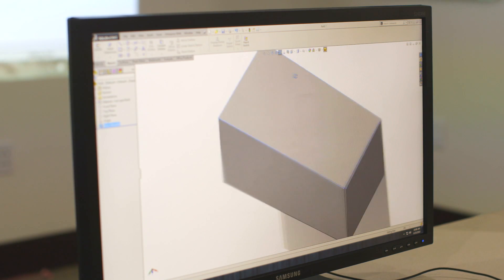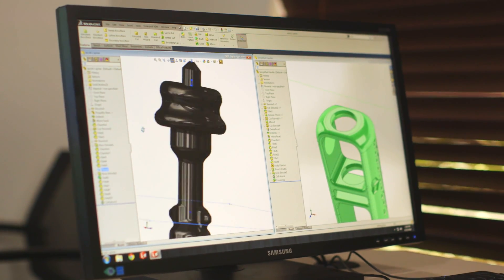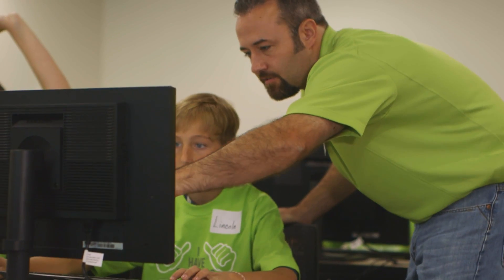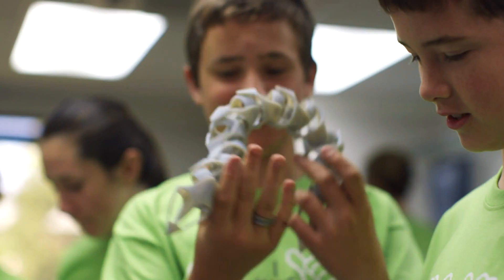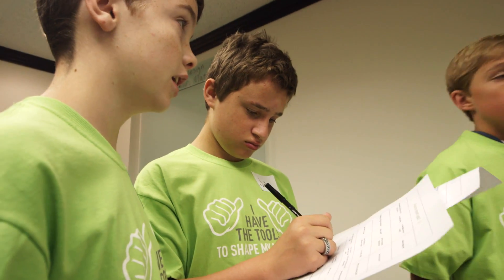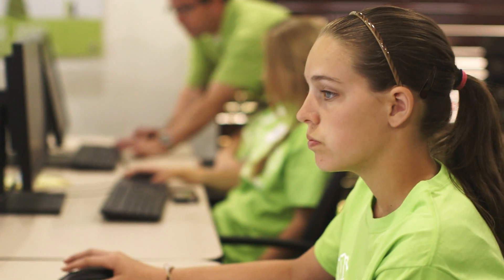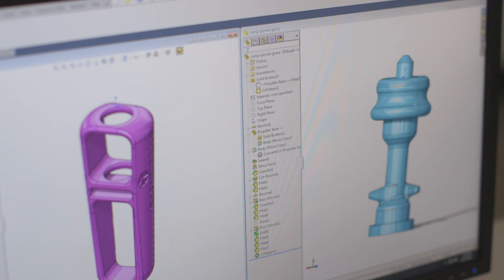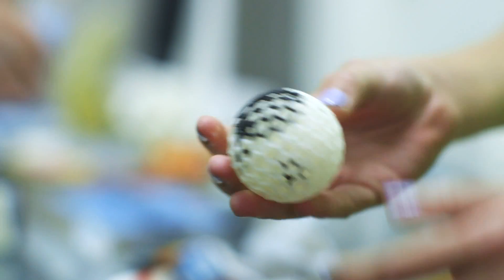Kids Learn SOLIDWORKS 3D CAD & Stratasys 3D Printing at GoEngineer 3D Design Camps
GoEngineer offers a custom 3D Design Camp to youth as a basic introduction to SOLIDWORKS 3D CAD design & Stratasys 3D printing. Future products are in your hands. During this unique opportunity, discover how you can think beyond limits with cutting-edge technologies that will Shape Your World for years to come!